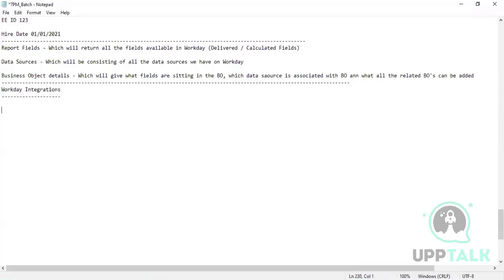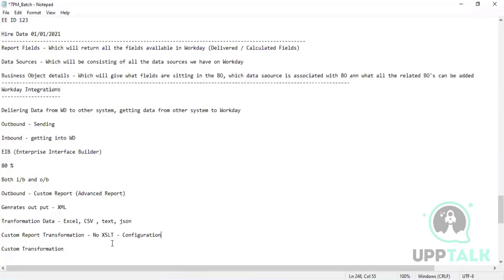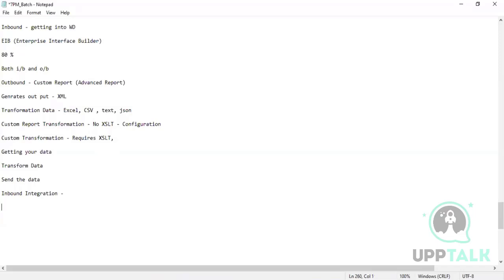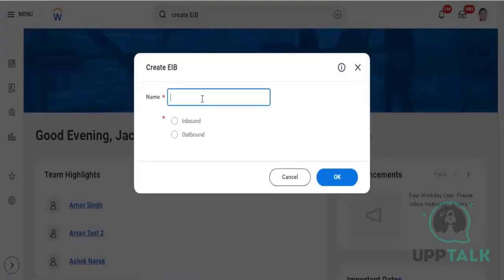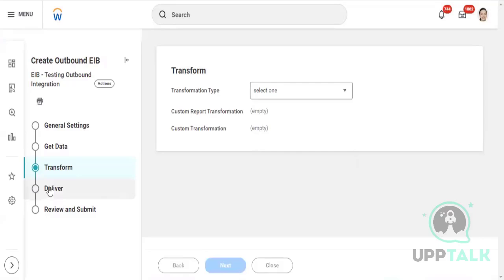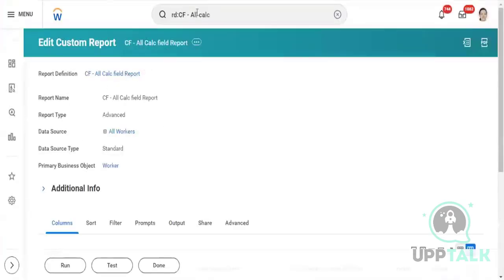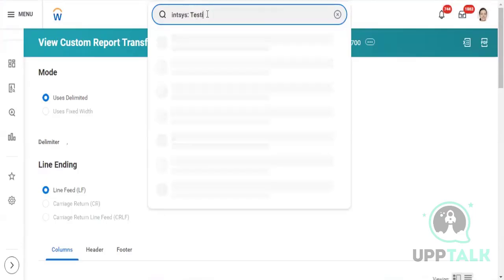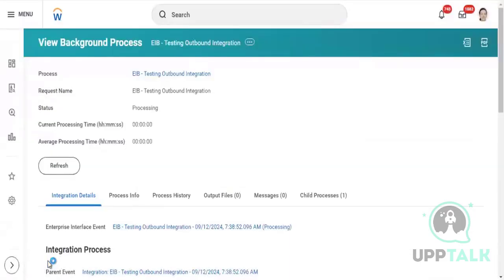Workday Integrations | Workday Training | Workday Tutorial for Beginners | Upptalk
In this video you will learn about Workday Integrations.